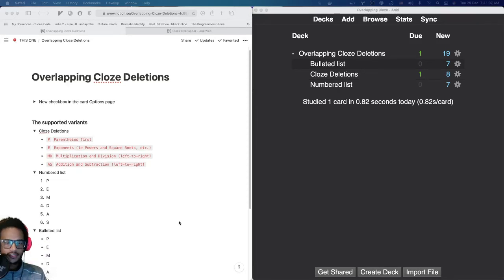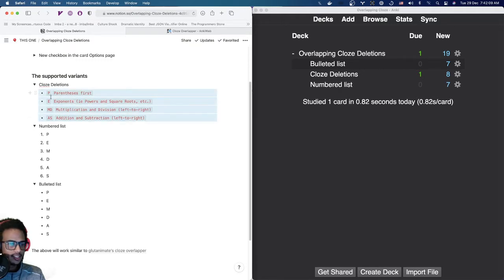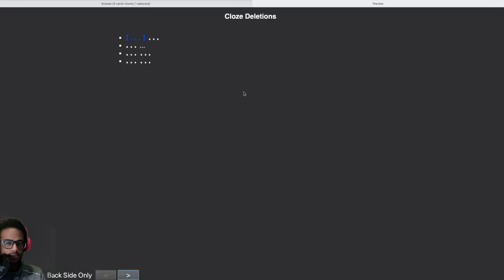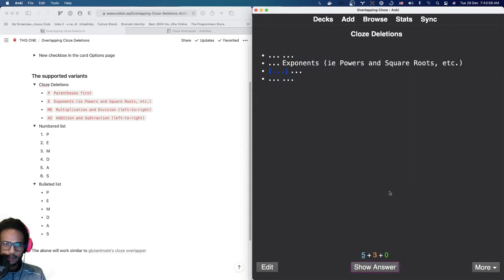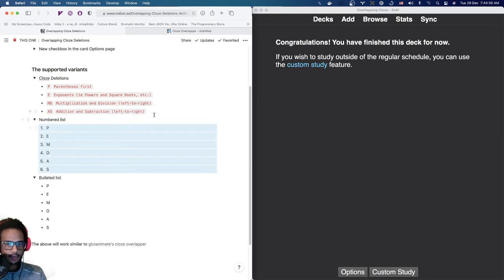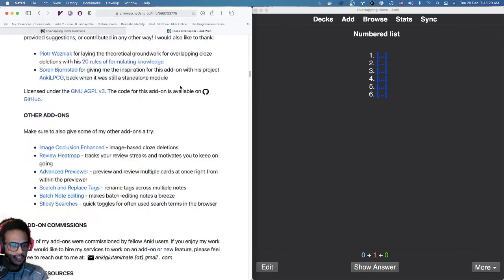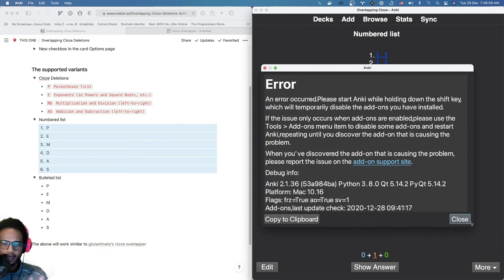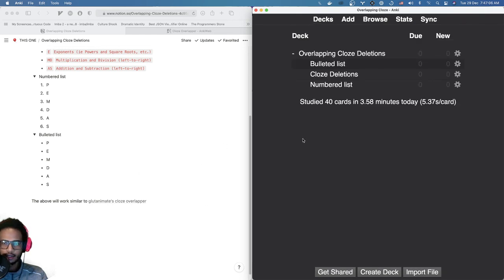Should We Treat Lists as Overlapping Cloze Deletions in notion2anki?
In this video I purpose a new card option for supporting overlapping cloze deletions. This is heavily based on glutanimate's add-on Cloze Overlapper.